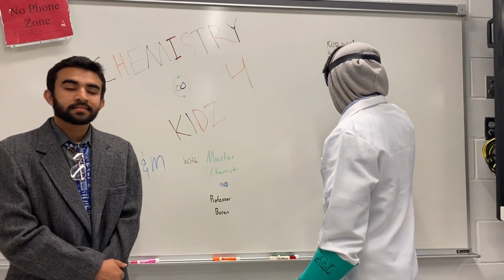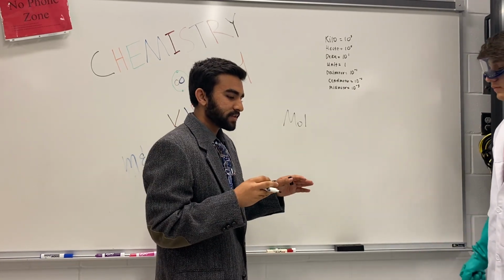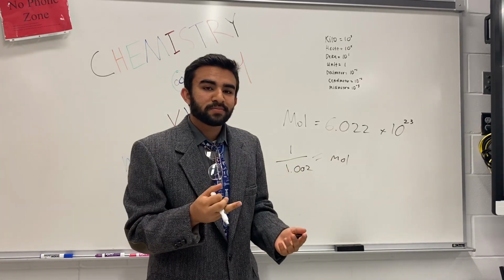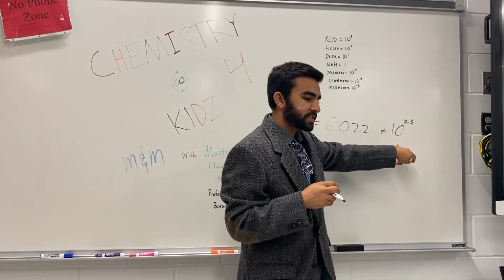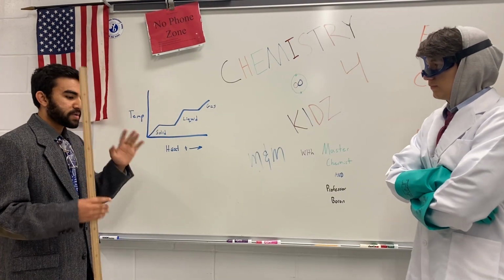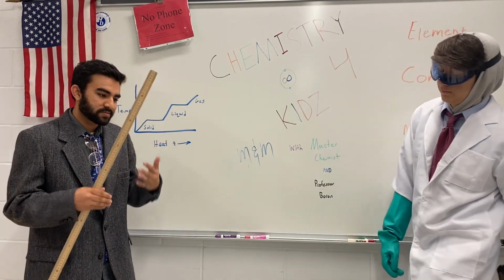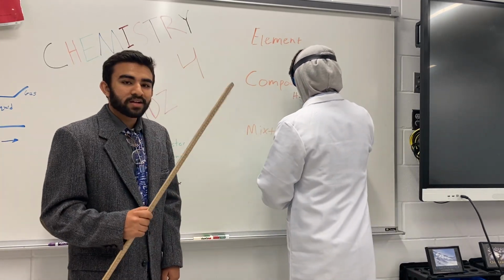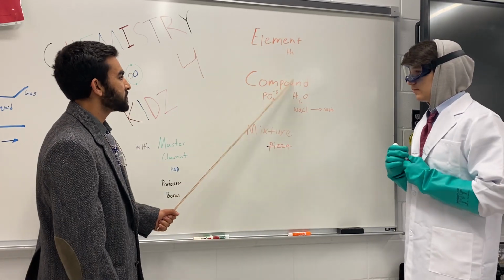Chemistry 4 Kidz Episode 3: Matter and Measurement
The Master Chemist and Professor Boron teach you about the foundations of chemistry: matter and measurement.